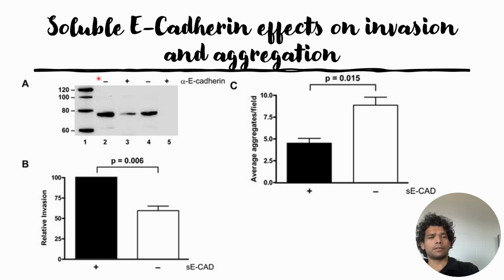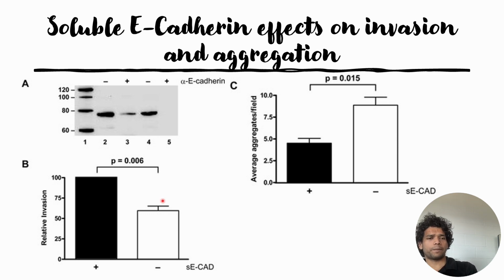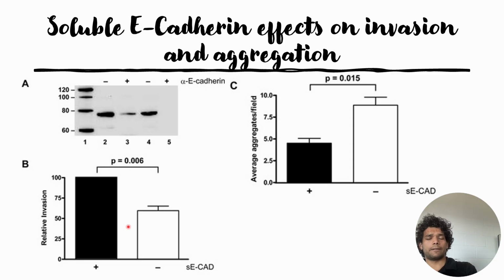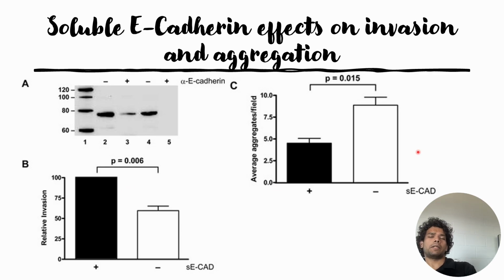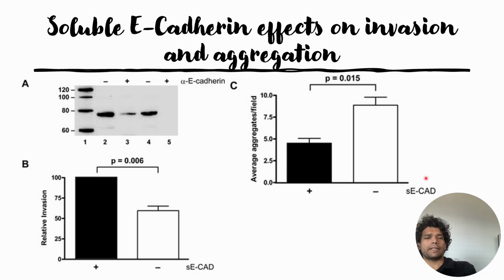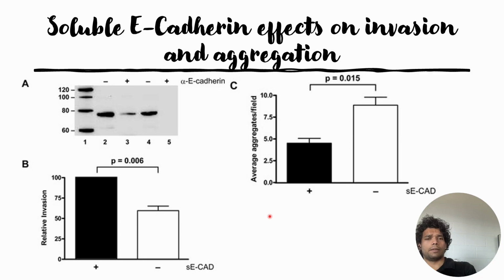Soluble E-Cadherin can affect cell invasion & aggregation of pancreatic cancer cells Code: 1194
Gist:  Role of soluble E-Cadherin (s-E-CAD) and on cell invasion and aggregation is analyzed. BxPC-3 cells treated with and without hk7 and its supernatant is used to culture PANC-1 cells. Afterwards these supernatants undergo two cycles of immunodepletion (alpha-E-cadherin). After first cycle there are some soluble are visible (figure 5a, lane 2), however after second cycle all the soluble E-cadherin depleted figure 5a, lane 5). BxPC3 supernatant with/without hk7 treatment used to check cell invasion impact on PANC-1 cells. PANC-1 cells without s-E-CAD contained supernatant shows less invasion compared to s-E-CAD presence (figure 5b). This indicates that s-E-CAD disrupts cell adhesion resulting in enhanced cell invasion (figure 5b). Afterwards effects on aggregates were also measured, since E-cadherin is an adhesive protein. In the absence of s-E-CAD, there is increase in aggregates compared to no s-E-CAD (figure 5c). Overall these indicates soluble E-cadherin helps in tumor invasion and less aggregates formation for pancreatic cancer.